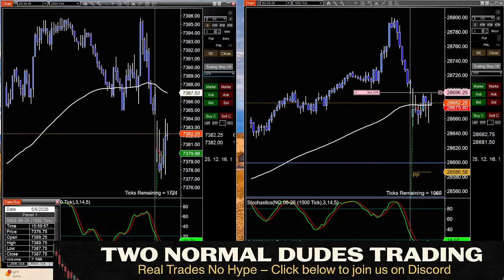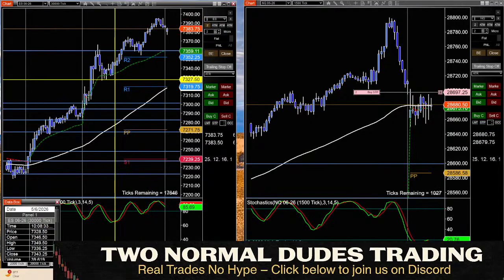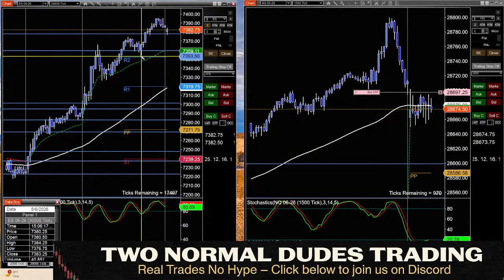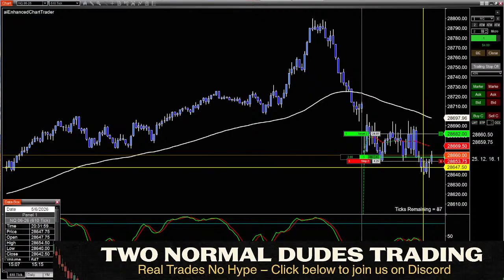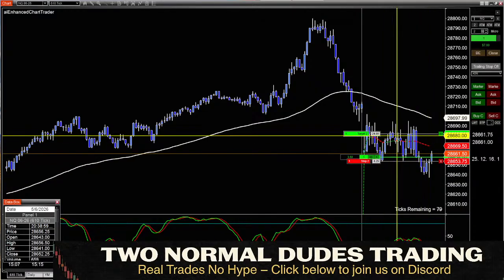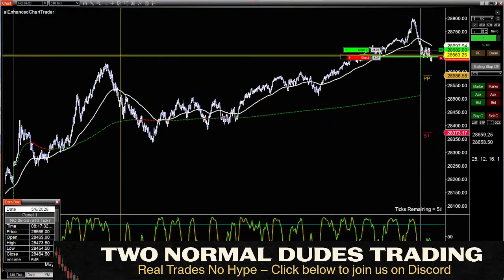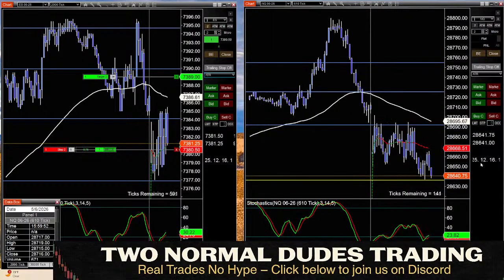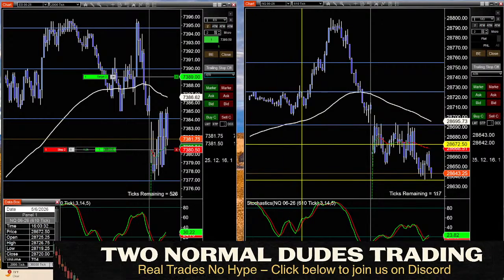The Daily Setup Show